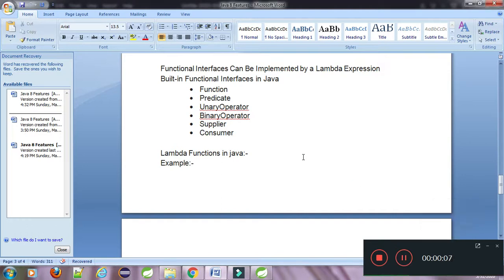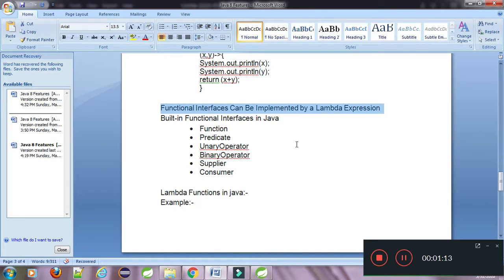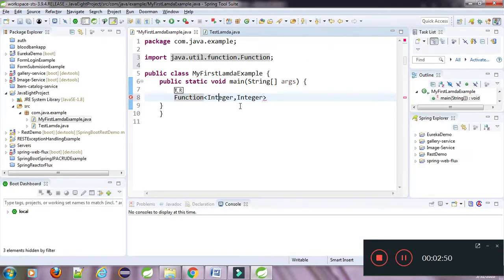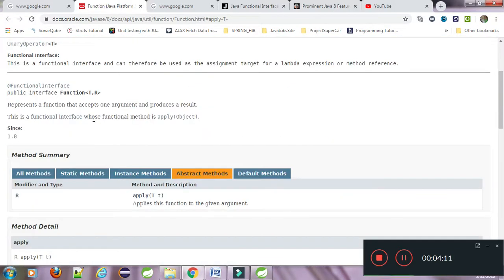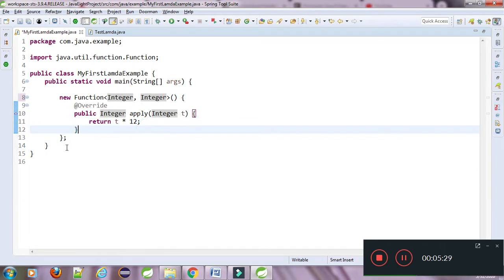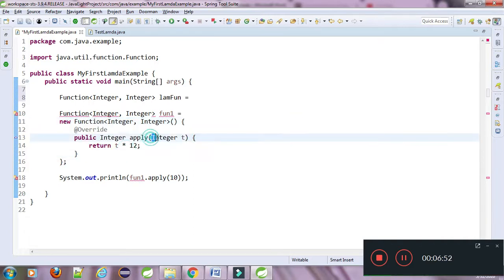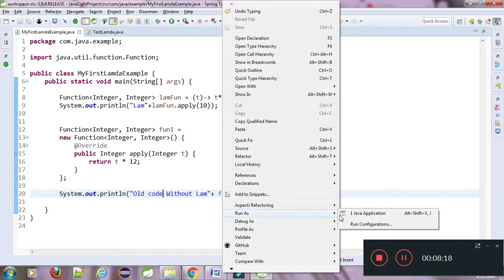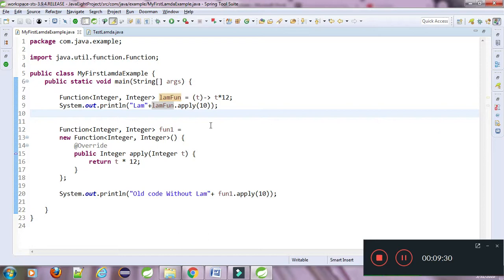Lambda Function 3 Practical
In this video you will be able to apply lambda Functions in your java 8 Code.
You can have practical example in this video with existing Functional Interfaces like Function.